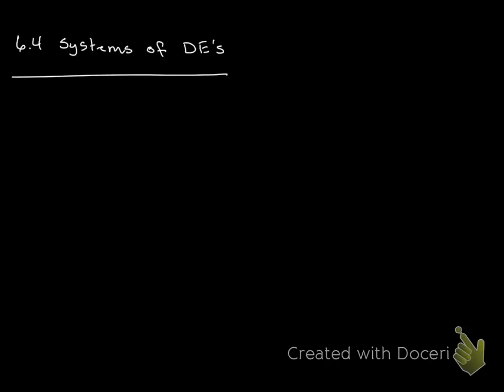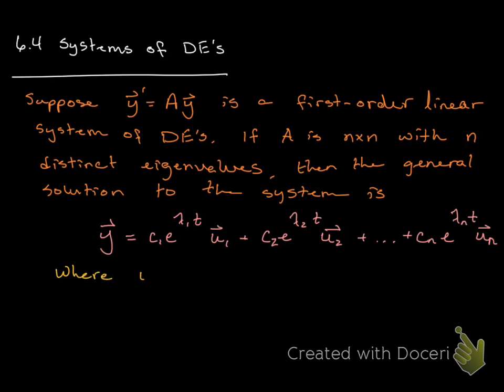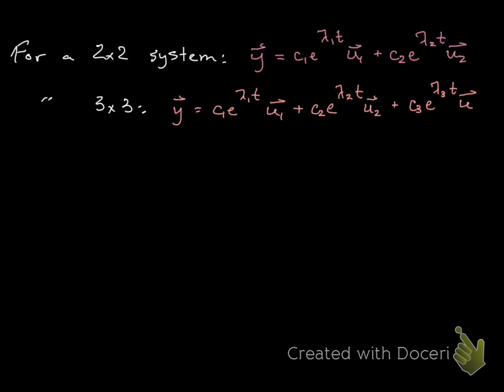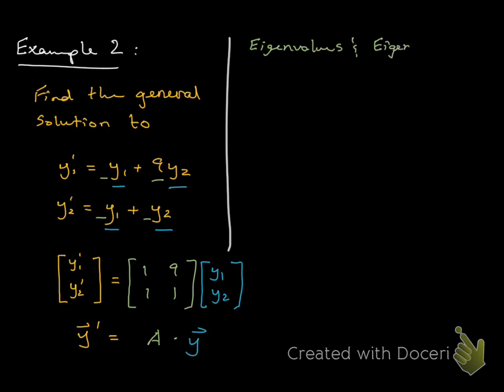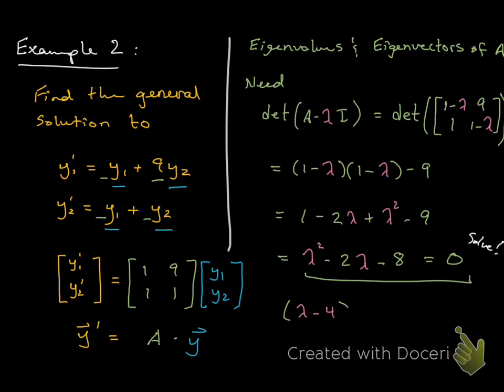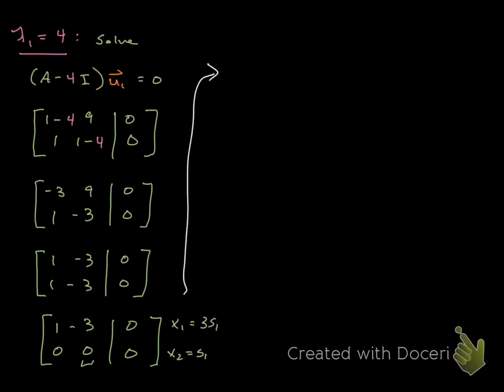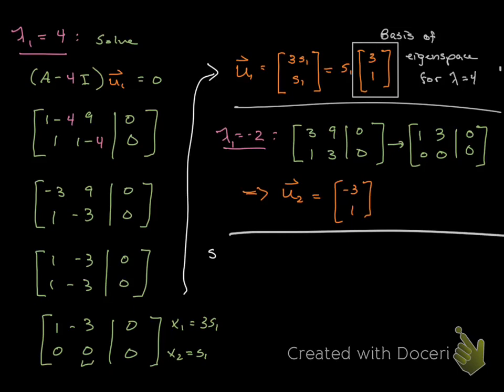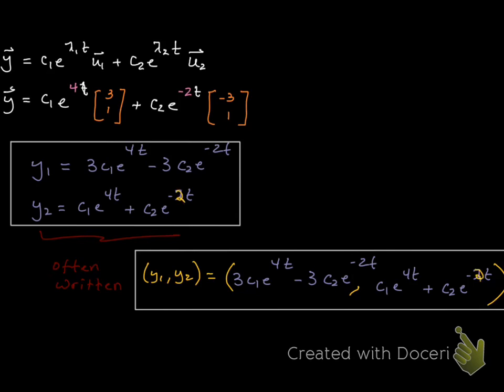6.4 Example 2 - Systems of DEs